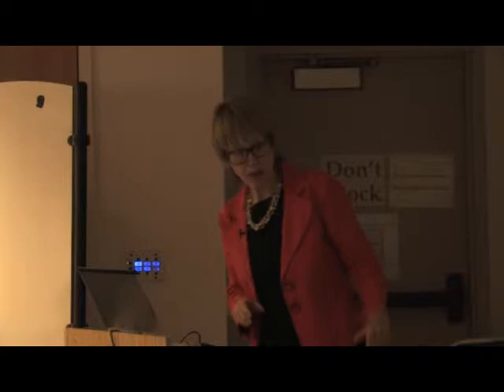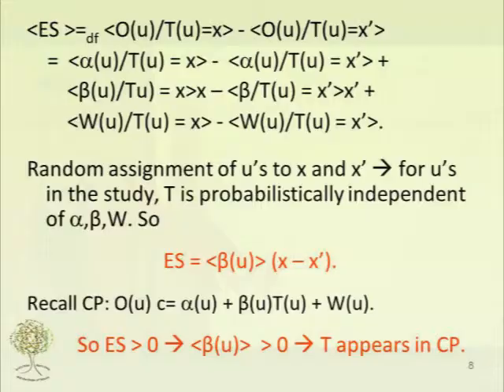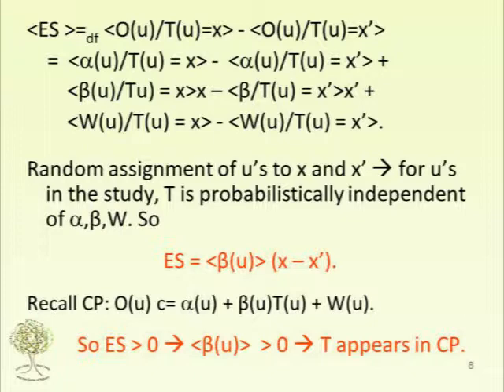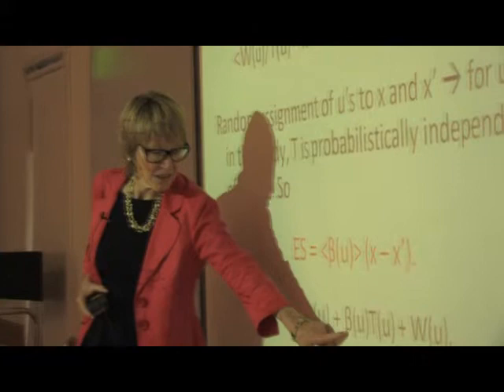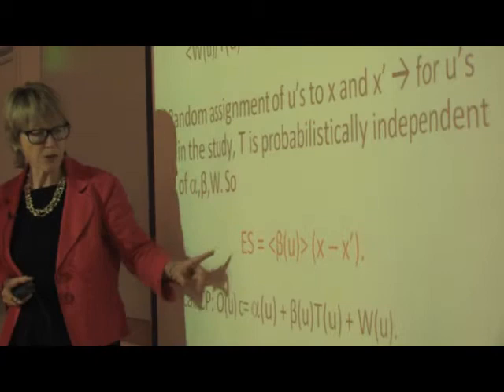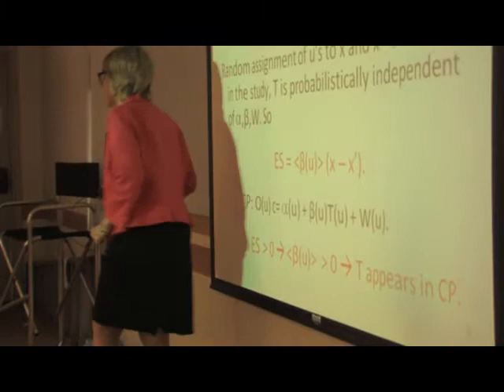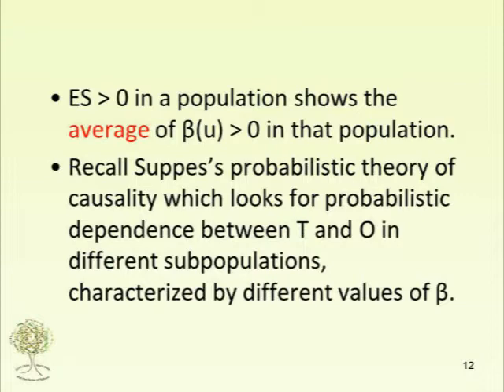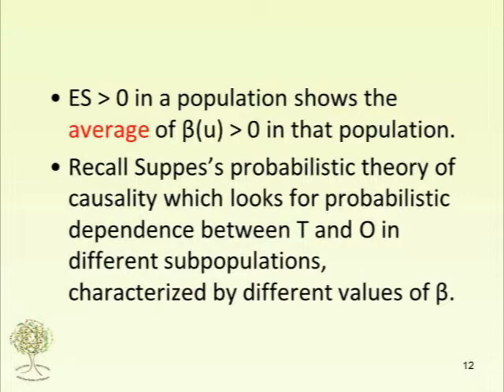Nancy Cartwright, After Lecture Question and Answer Session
After Nancy Cartwright's closing lecture, Patrick Suppes provides his response.